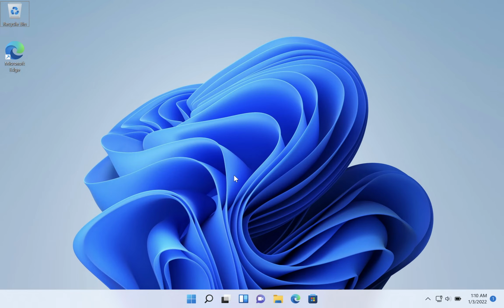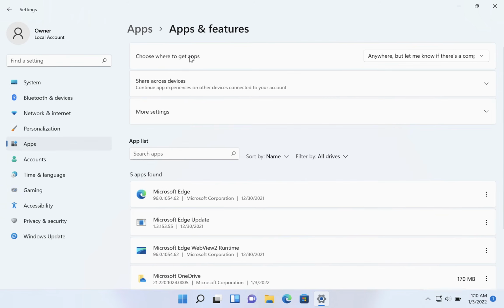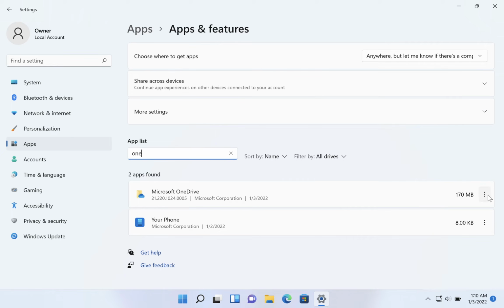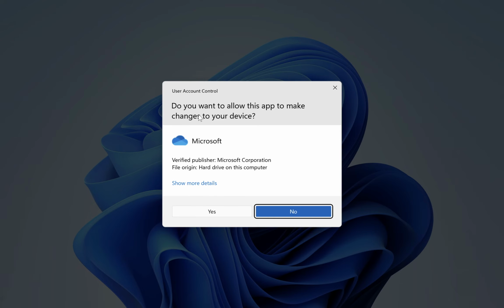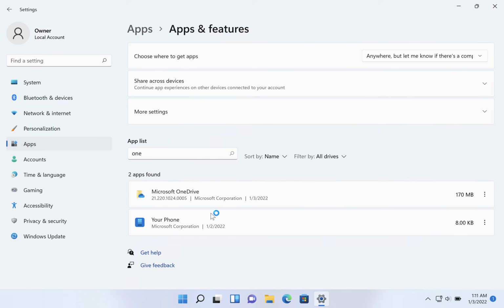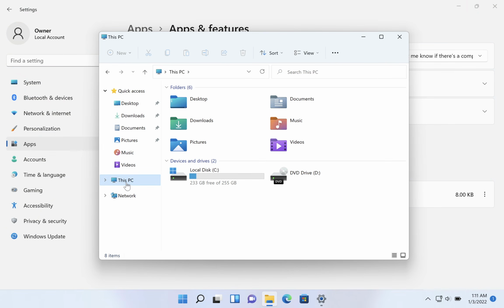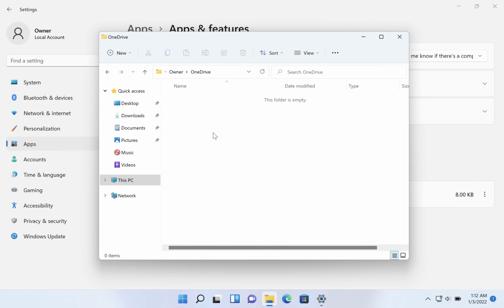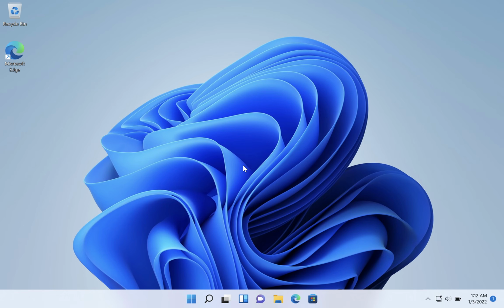✔️ Windows 11 - Remove Microsoft OneDrive - Remove, Uninstall, Delete, OneDrive from Windows 11